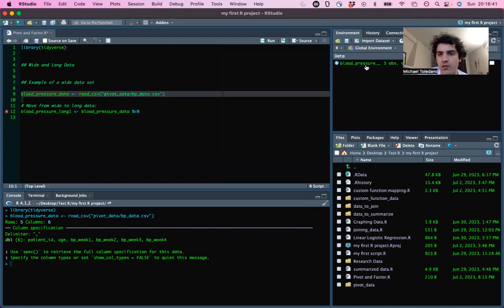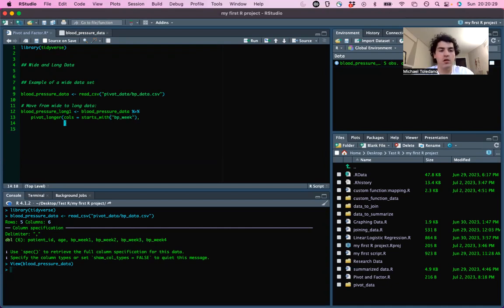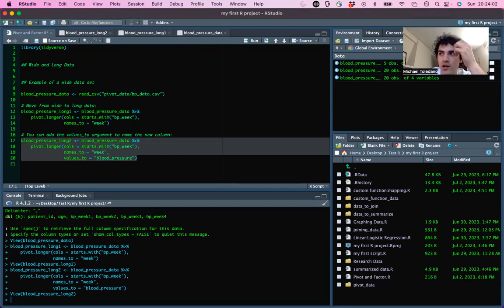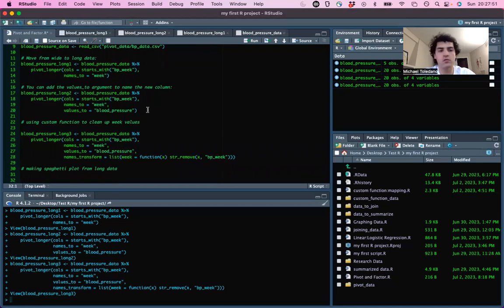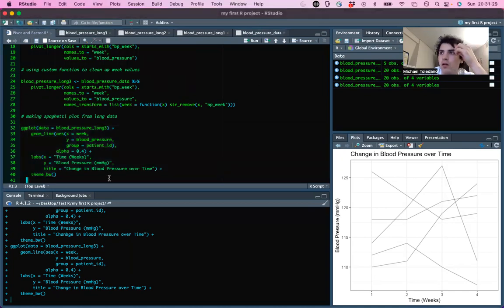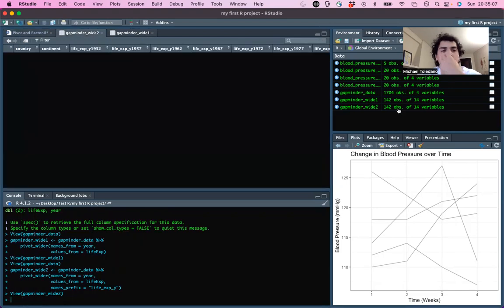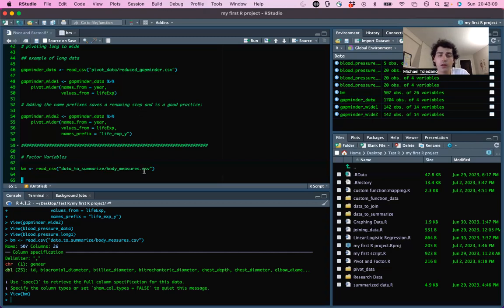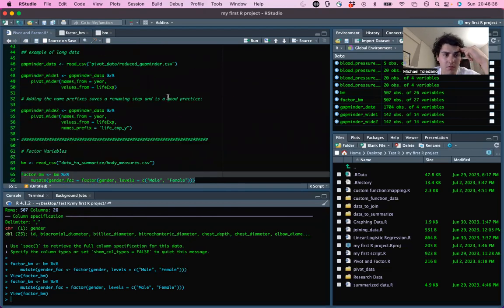Lesson 12: Pivot Function and Factors